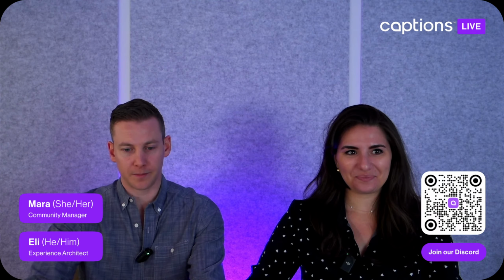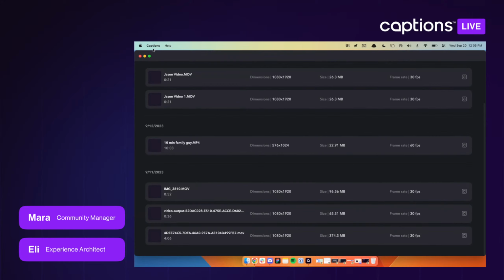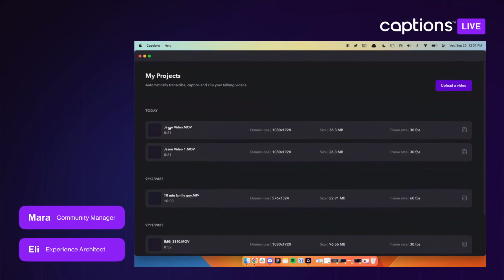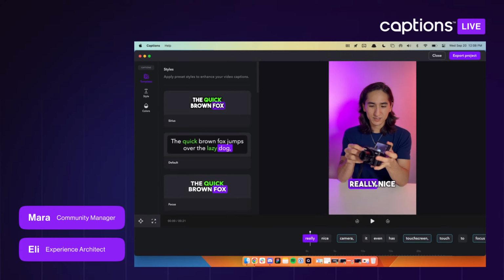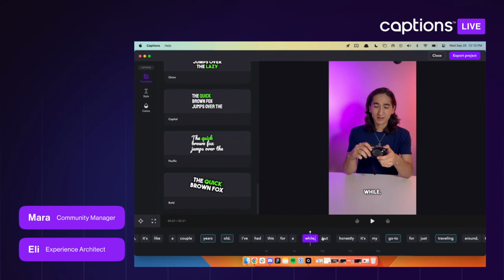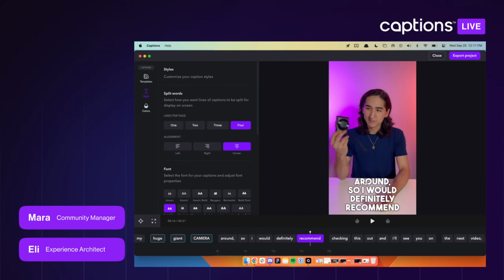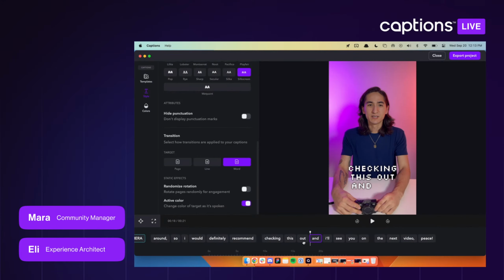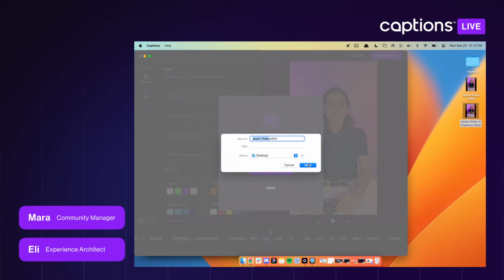🔴 [Captions: LIVE] Mac App Demo and Q&A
Welcome, Captions Creators!

We're walking you through our new Mac app that's currently in open beta! We'll show you how to download and update the app, select your style, color, and customization options. We'll also show you how you can translate your captions directly through Captions for Mac!

Have an idea for what we should cover in our next livestream?